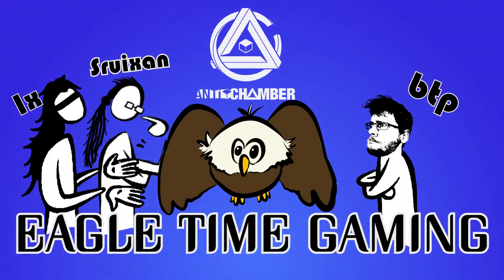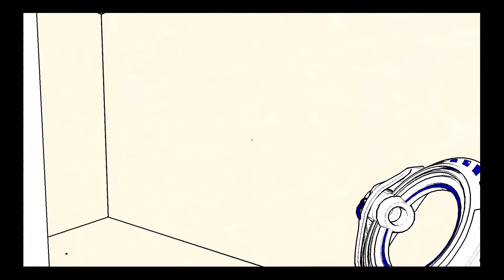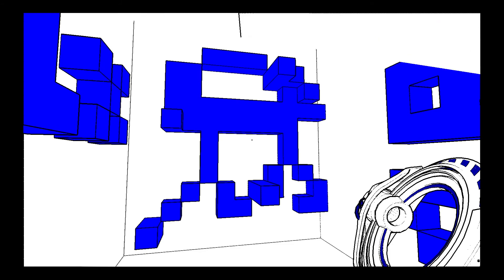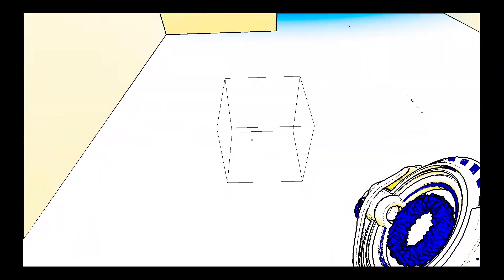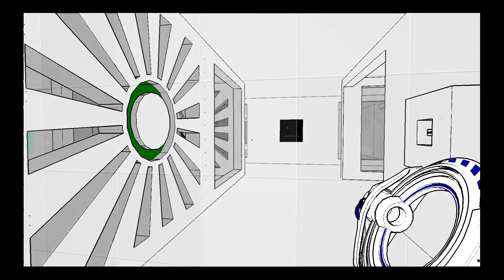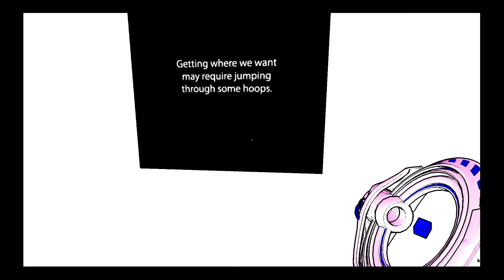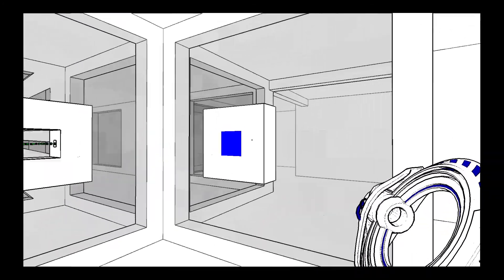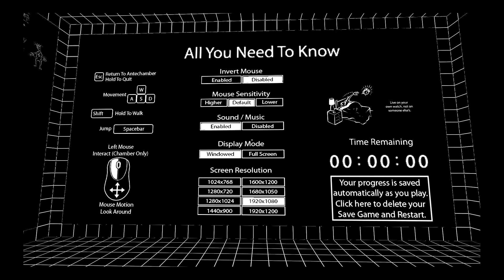Block Party - Antichamber - PART 6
Watch out for that antichamber smut.

Huge thanks to earthexe for making the ending theme and montage music!